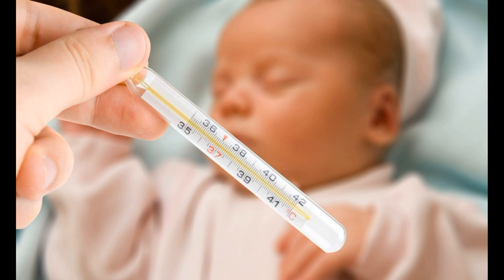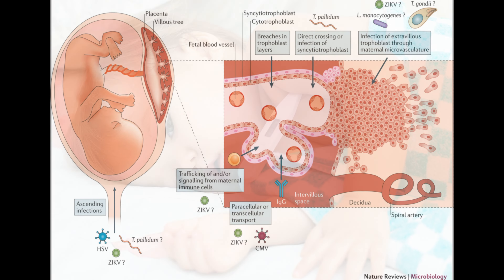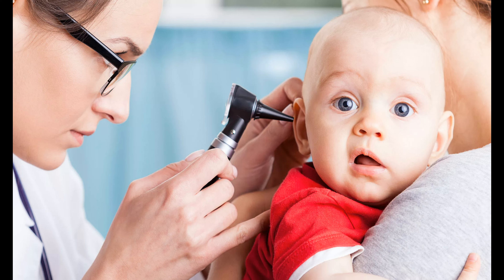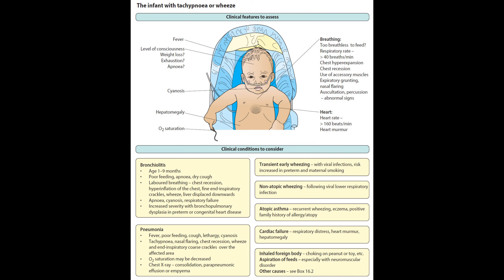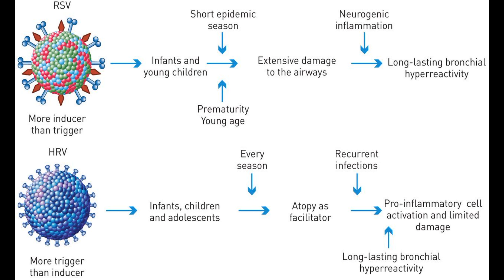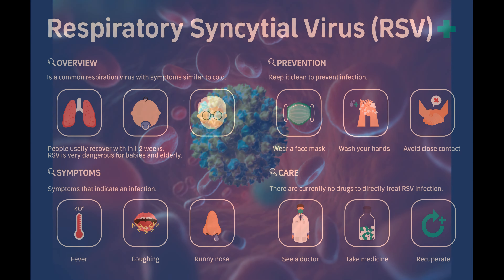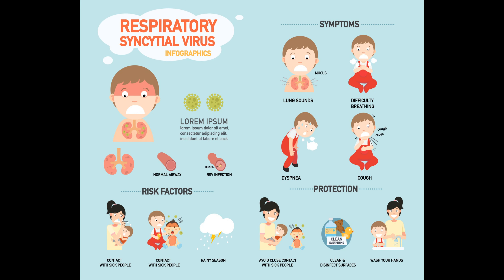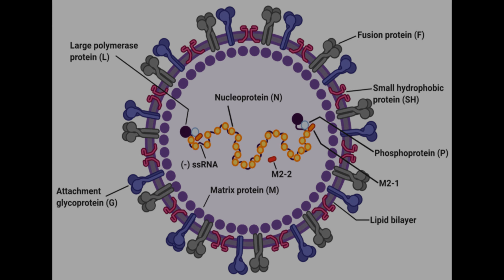High Fever in Babies and Its Causes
A high fever in infants can be a sign of a serious infection and should be evaluated by a doctor. If an infant has a fever of 100.4 degrees Fahrenheit (38 degrees Celsius) or higher, it is considered a fever. Symptoms of a fever in infants may include a warm forehead, rapid breathing, and sweating. Parents should contact a pediatrician if an infant has a fever, as they may need to be examined and potentially treated with medication. Additionally, parents should be aware of any other symptoms that their infant may be experiencing, such as vomiting, diarrhea, or a rash, as these can indicate a more serious condition.
Fever in babies can be a sign of an infection or other underlying condition. A fever is defined as a rectal temperature of 100.4 degrees Fahrenheit (38 degrees Celsius) or higher. In addition to fever, babies may also have other symptoms such as fussiness, lack of appetite, lethargy, and a decrease in wet diapers. The cause of fever in babies can vary, but common causes include viral or bacterial infections, teething, and vaccinations.

It is recommended to seek medical attention if a baby is less than 3 months old and has a fever, or if a baby of any age has a fever for more than 24 hours, a fever above 104F or has other symptoms that concern you.

A pediatrician will perform a physical exam and may also order tests such as blood work or urine tests to determine the cause of the fever and recommend the appropriate treatment. In most cases, fever in babies can be treated with fever-reducing medication, such as acetaminophen or ibuprofen, and supportive care such as providing fluids and keeping the baby comfortable.
Infections are a common cause of illness in infants. Some common types of infections that can affect infants include:

Respiratory infections: such as colds, bronchiolitis, and pneumonia. These infections can cause symptoms like coughing, sneezing, and difficulty breathing.

Gastrointestinal infections: such as diarrhea and vomiting. These infections can be caused by viruses or bacteria and can lead to dehydration.

Urinary tract infections: which can cause frequent urination, pain or discomfort while urinating, and a fever.

Ear infections: which can cause ear pain, trouble sleeping, and difficulty hearing.

Skin infections: such as impetigo, which is a bacterial skin infection that causes sores and blisters.

Meningitis: which is an infection of the protective membranes that cover the brain and spinal cord. Meningitis can be life-threatening and requires immediate medical attention.

Symptoms of infection in infants can include fever, vomiting, diarrhea, lethargy, irritability, and a lack of appetite. If an infant is showing any of these symptoms, it is important to seek medical attention as soon as possible. The pediatrician will perform a physical exam and may also order tests such as blood work or urine tests to determine the cause of the infection and recommend the appropriate treatment.